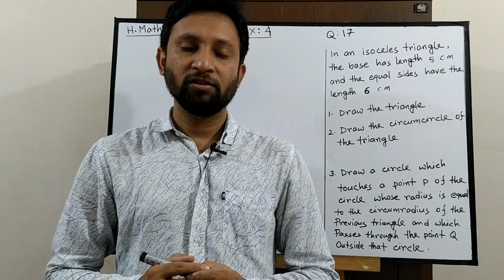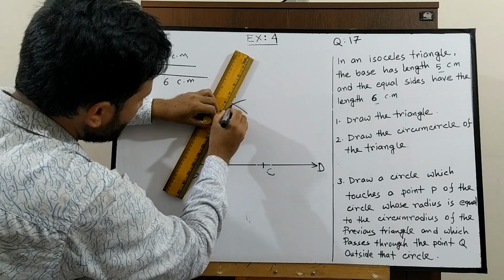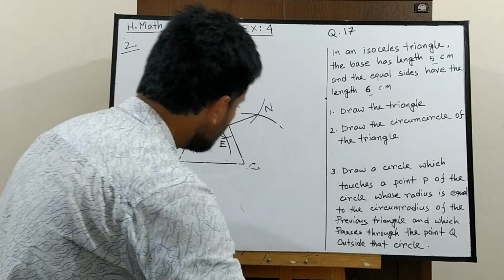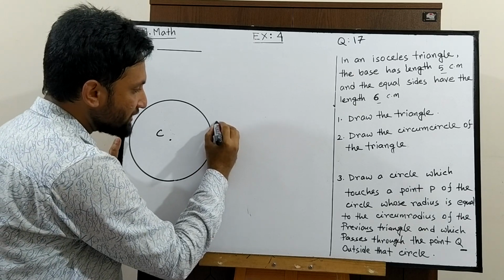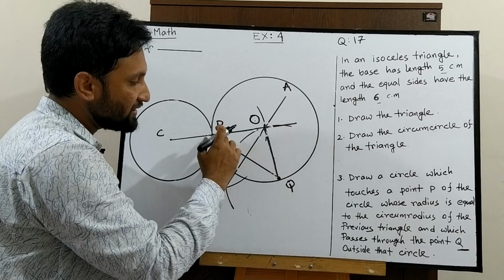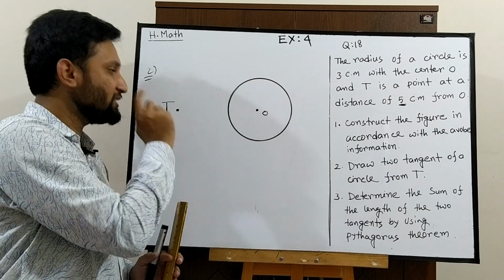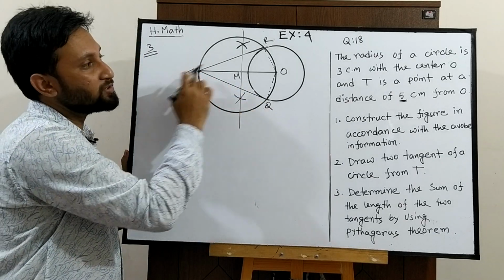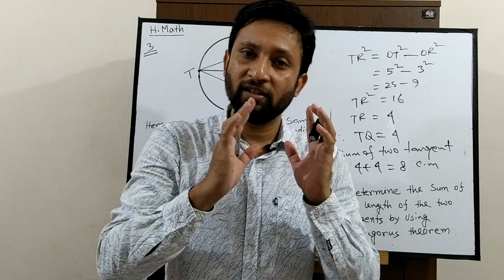S.S.C || H.Math || EX:4, Construction: C.Q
G.M e-School